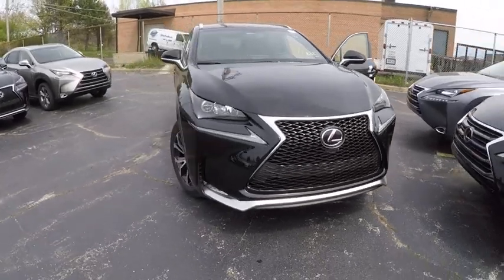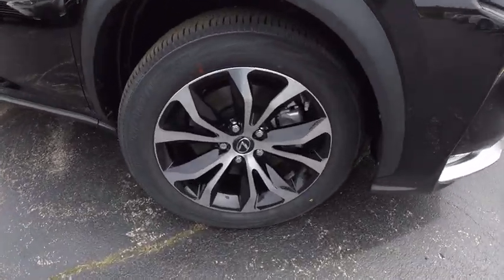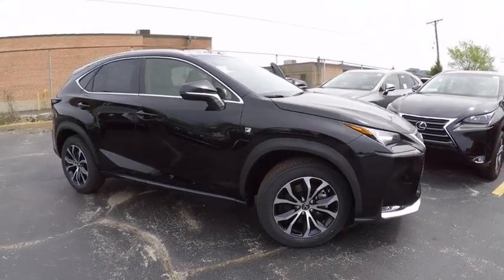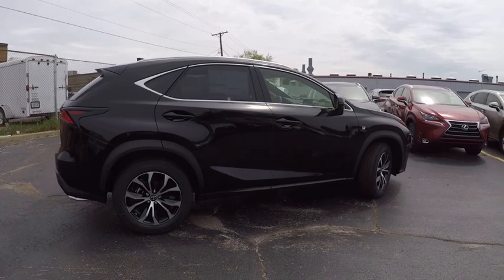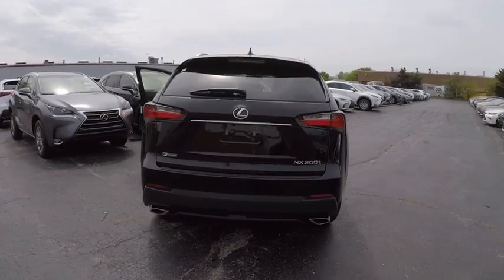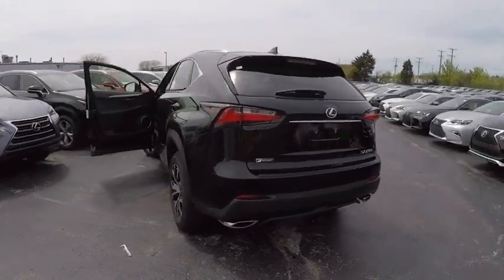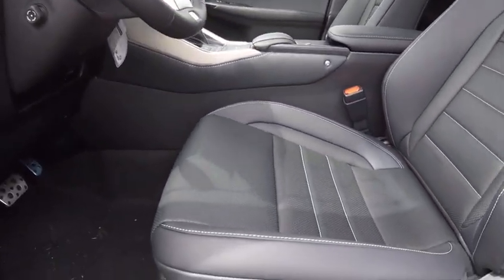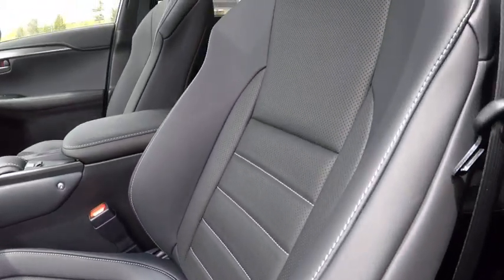2017 Lexus NX 200t 5DR SUV 4X4 F SPORT Schaumburg IL 170839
2017 Lexus NX 200t 5DR SUV 4X4 F SPORT

Woodfield Lexus
350 E. Golf Rd